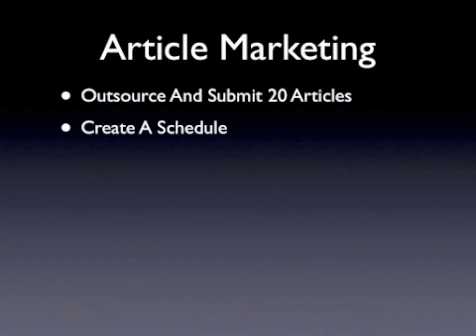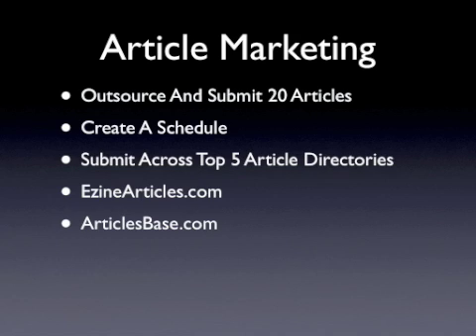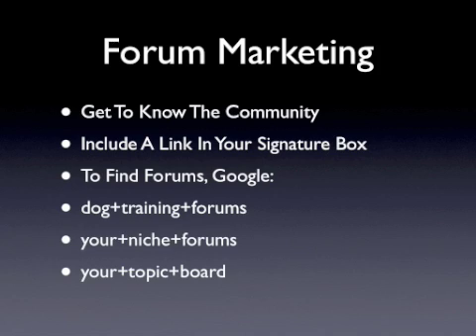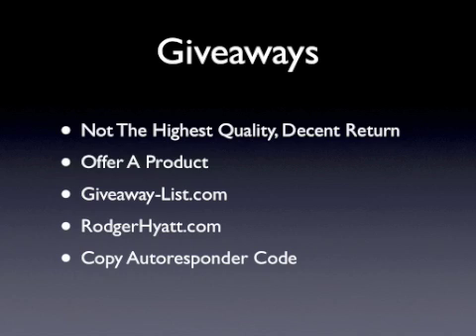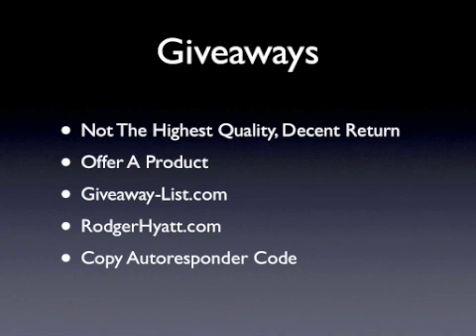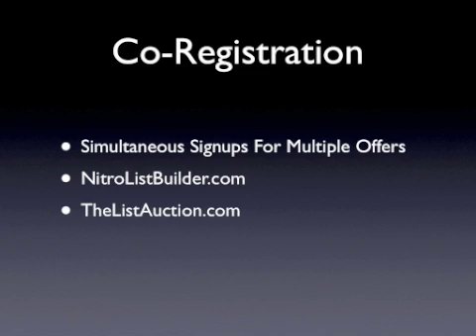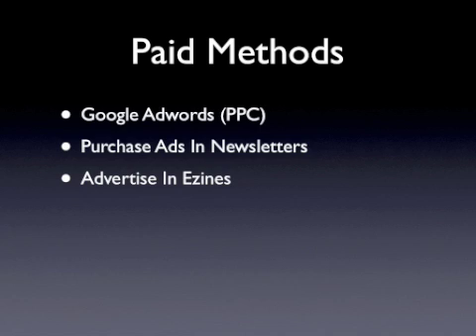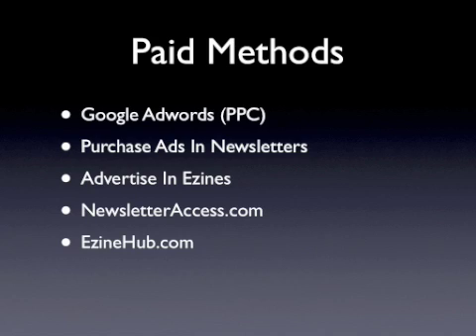The Best List Building Strategies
To Learn How To Quickly Build Your Email List